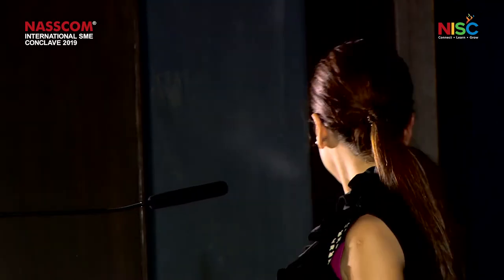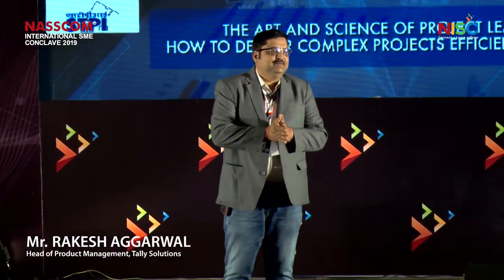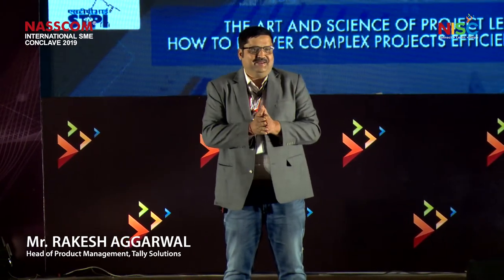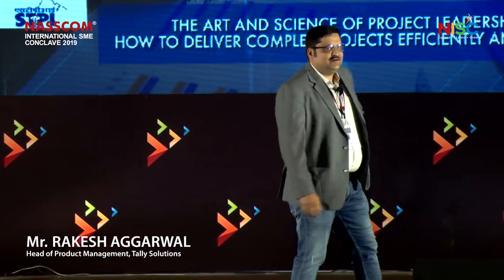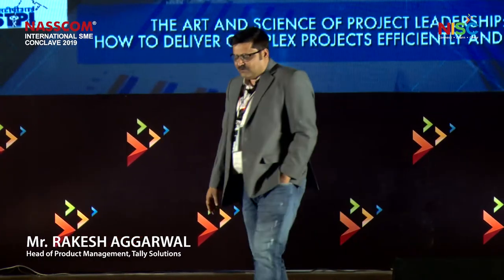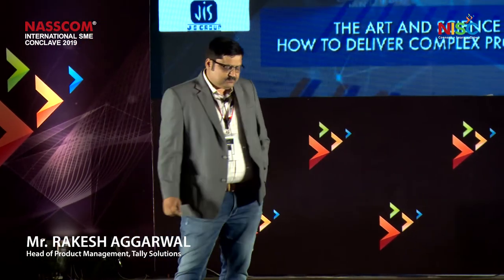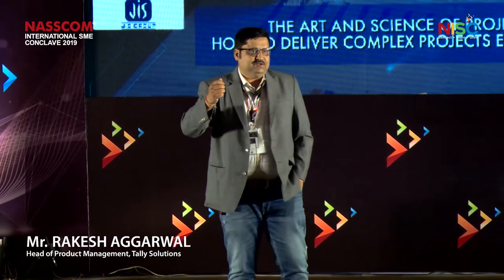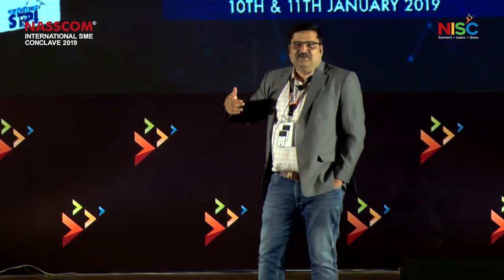The Art and Science of Project Leadership by Rakesh Aggarwal | NISC 2019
NASSCOM International SME Conclave (NISC) 2019 was organized on 10th and 11th of January, 2019 at Biswa Bangla Convention Centre, Kolkata. NISC 2019 provided a great platform for SMEs to come and network at an international level with eminent speakers sharing their stories and thoughts on business expansion.

Art and Science of Project Leadership: How to Deliver Complex Projects Efficiently and in Time'

Rakesh Aggarwal
Head of Product Management, Tally Solutions

An Entrepreneur and Global Product Leader with diversity of skills that came from 4 years of Start-up and 14 years of Corporate Experience with Product Companies.

As an Entrepreneur incubated Expin.me, a Storytelling Platform for individuals and Marketers to share stories, experiences, opinions and passion points. The product won multiple awards and significant being Google Launch Pad and 10,000 startup by NASSCOM. Led marketing strategy and execution starting from positioning and messaging, inbound Marketing and social marketing.

My first startup as Digital Marketing Services offered custom Mobile App & Web Apps and Content Marketing to 42 brands like MTV, Payback, Group M and more. It gave me first-hand experience to how to build an organization from ground-up from zero to 25 members and wearing multiple hats from Technology to Sales as well as managing Financials.

Prior to this, I was involved in building Software Products and was Leading Teams in Global Product Based Company SAP. In my last role as Chief Product Owner of Duet Enterprise led the team of Engineers, Product Managers, Architects, Program and Quality Management.